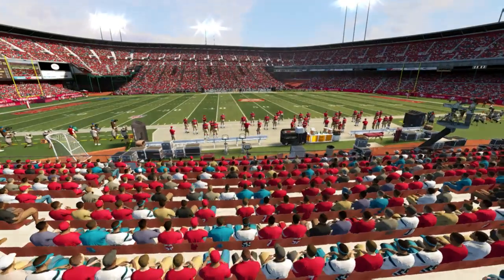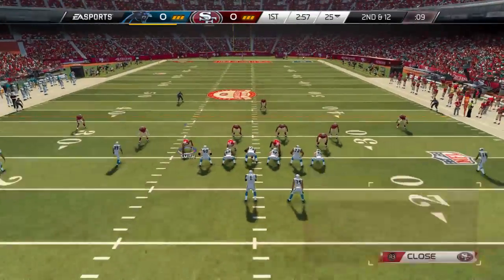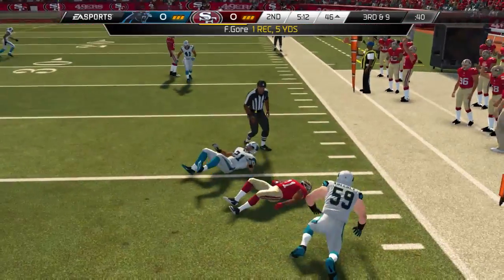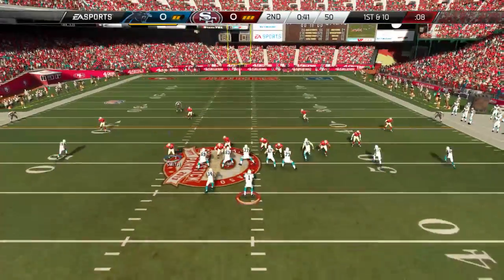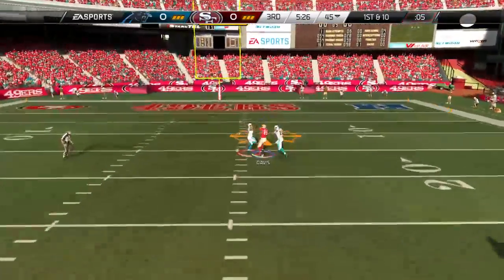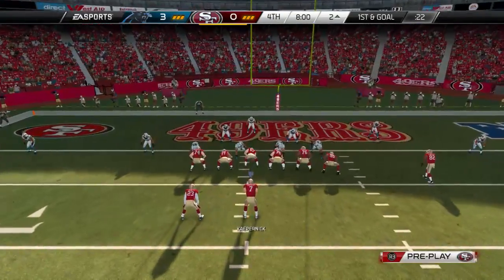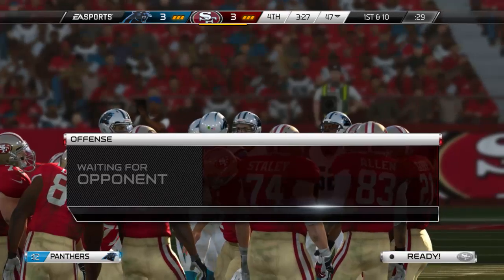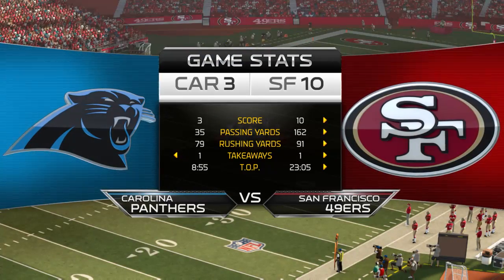Season 4 - Week 10: Carolina Panthers vs San Francisco 49ers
The 49ers look to bounce back after an embarrassing game against the Jaguars.